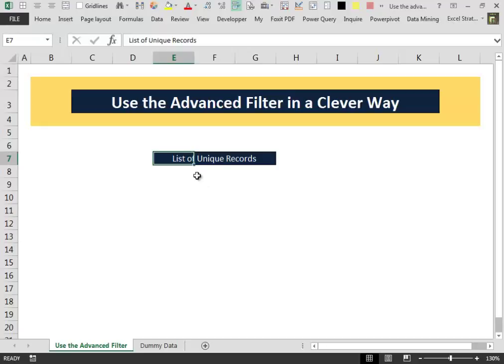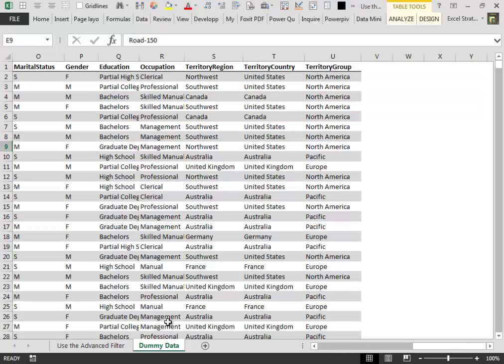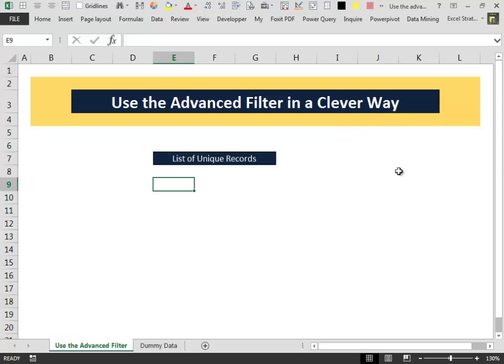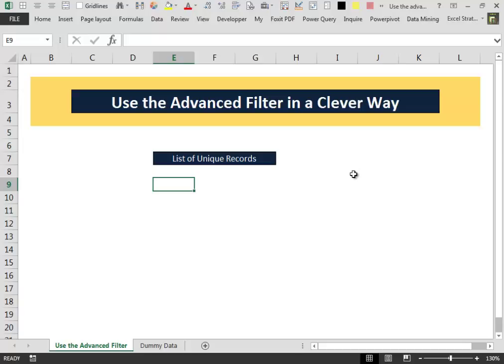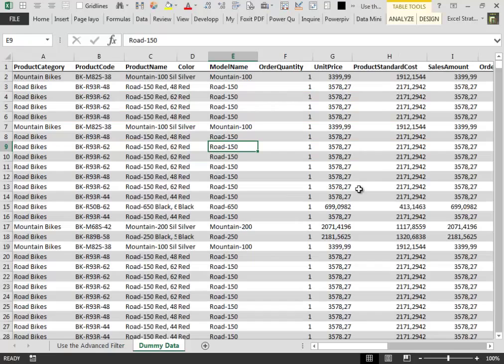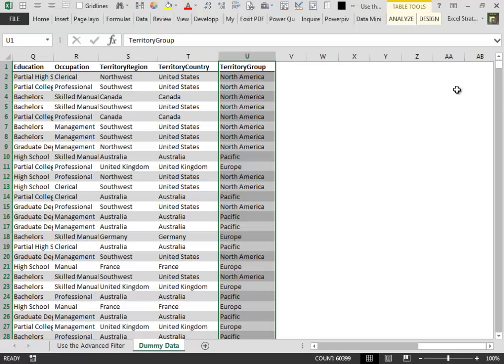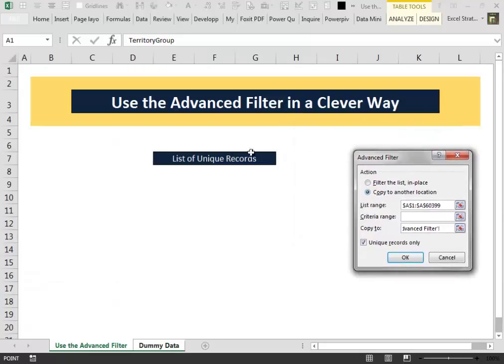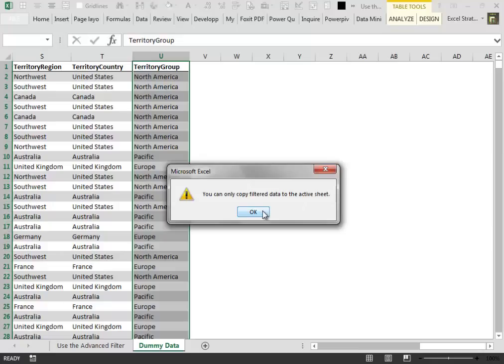Excel 2013 Video 45 Use the Advanced Filter in a Clever Way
That video it is an integration to my video n. 44. Learn how to use the Advanced Filter to pull data from another worksheet to the active worksheet and avoid the "You can only copy filtered data to the active sheet" error.

- PHD in Economy ;
- Certifyed Public Accountant ;
- Auditor ;
- 2 Years Master Degree in Tax Law ;

  I have many years of experience in :
- Accounting ;
- Taxes declarations for Individual, Limited and Corporations ;
- Balance Sheet, Income Statement and Cash flow Statement  preparation ;
- Merger and Acquisitions, Leveraged Buyout ;
- Financial Analysis, Financial Mathematics, Market Analysis.

- Im in search of job opportunities in Canada and in Asia if you are